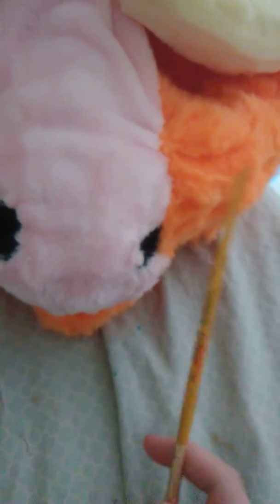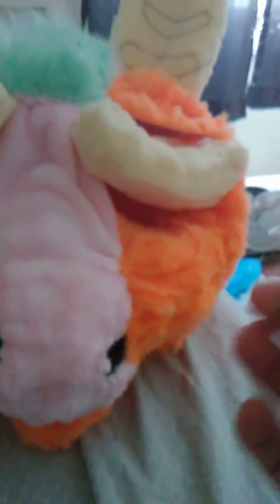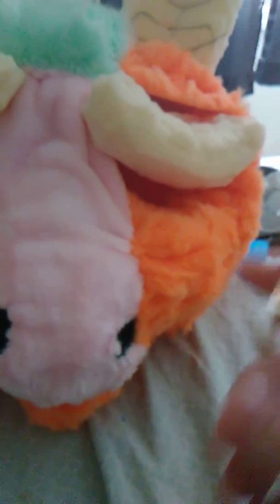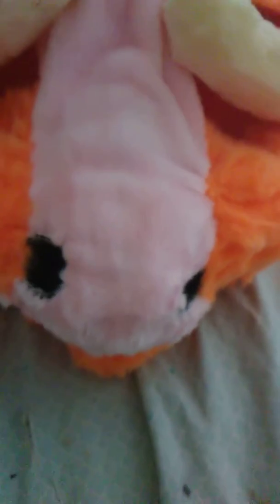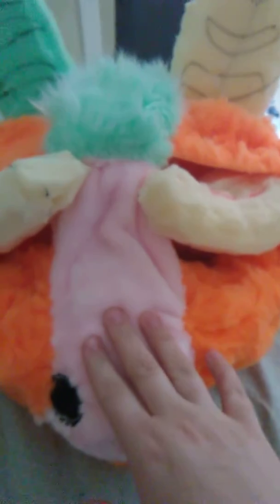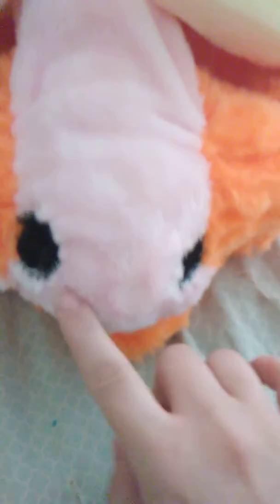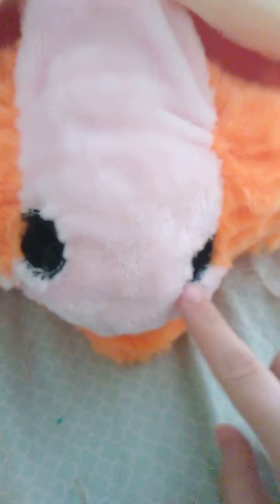Kemono bat update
Made and owned by me. Not for sale.